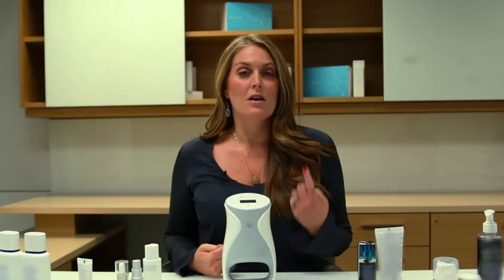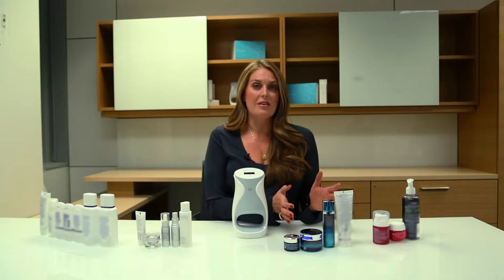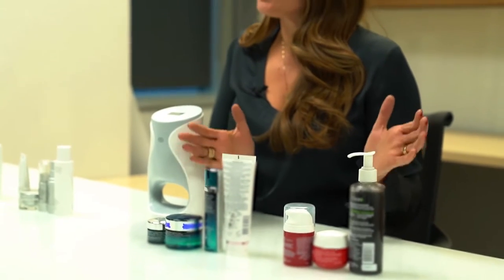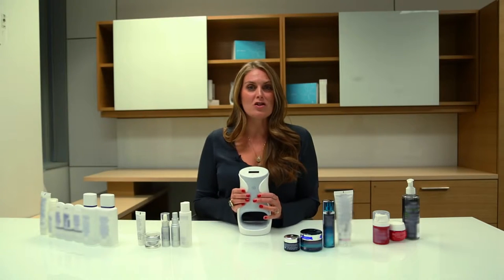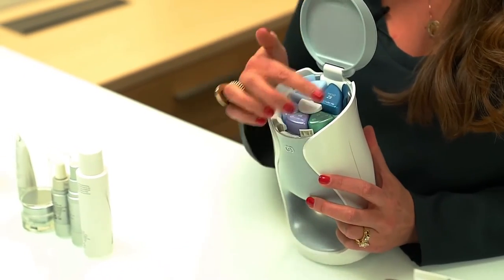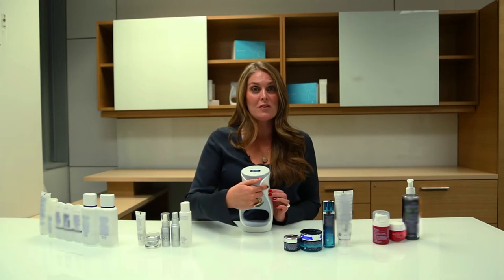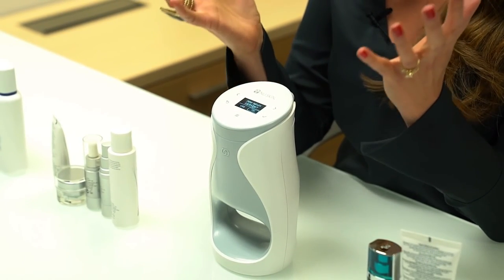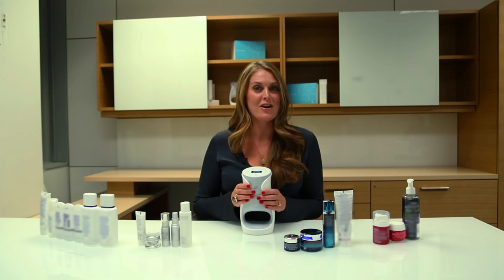🍎How does ageLOC me compare with other skin care products on the market?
NU SKIN NU SKIN AGELOC ME SYSTEM BENEFITS
• Features five powerful products in one smart, hygienic
delivery device.
• Makes sticking to your skin care routine easy and fun.
• Customizes and simplifies your daily skin care routine,
making it more convenient.
• Provides a precise dose twice a day, every day.
• Features five customizable product delivery modes,
including semi-automatic, automatic, on-demand, travel,
and single use mode.
• Features remaining dose alerts so you know how much
product you have left. You can also sign up for auto
delivery to receive your refills—so you never have to go a
day without.❤😍❤

Ask yourself this... Want to change your future, look younger, be healthier or make more money? NU SKIN will help you.
How much money would you need to change your lifestyle & financial future? NU SKIN can help you.
You can do this Business!!! And the best part is... It is free!
To receive a discount of 30% up to 40% on all products.

Hãy tự hỏi này ...
Bạn muốn thay đổi tương lai của bạn, trông trẻ hơn, khỏe mạnh hoặc kiếm nhiều tiền hơn? Sản phẩm tuyệt vời của NU SKIN sẽ giúp bạn thay đổi từ trong ra ngoài. Hãy để Nu SKIN chăm sóc bạn.
Bao nhiêu tiền bạn sẽ cần phải thay đổi lối sống và tương lai tài chính của bạn? Công ty NU SKIN sẽ giúp bạn thực hiện điều này.
Bạn có thể làm điều này kinh doanh! Và phần tốt nhất là ... Nó là miễn phí!
Để được giảm giá 30% đến 40% trên tất cả các sản phẩm.
Chỉ cần đăng ký như là một nhà phân phối NU SKIN. Tôi có thể tài trợ cho bạn, chỉ cần sử dụng ID tài trợ của tôi Or freenubox.com